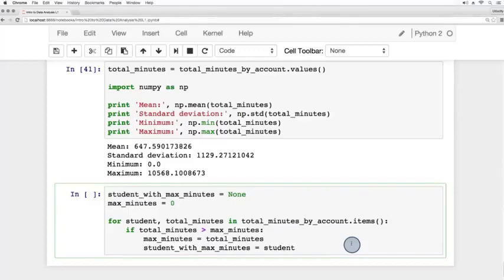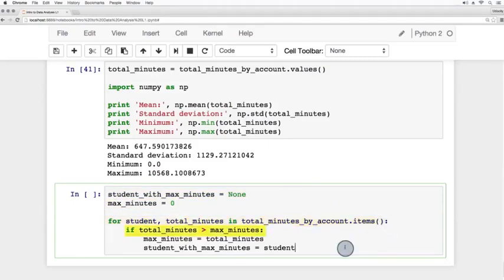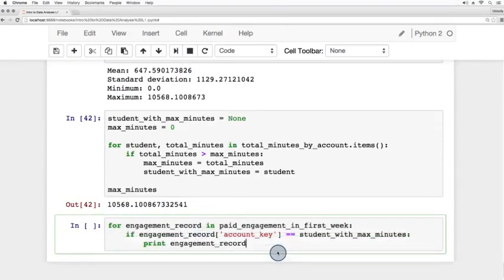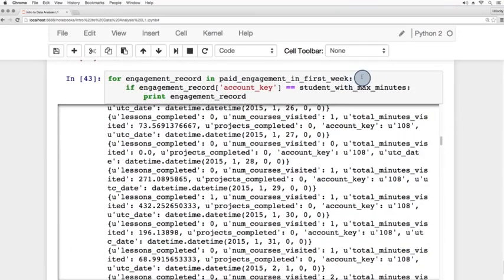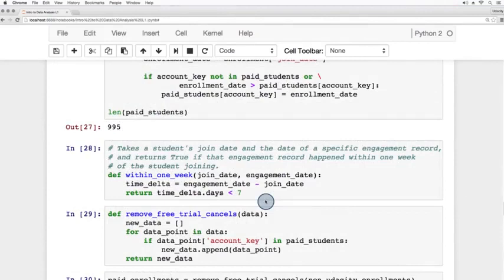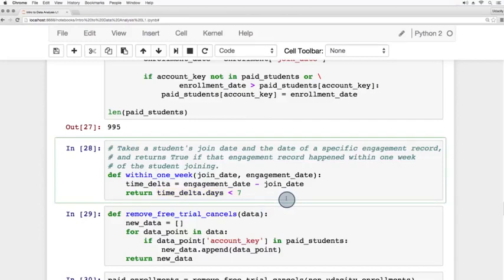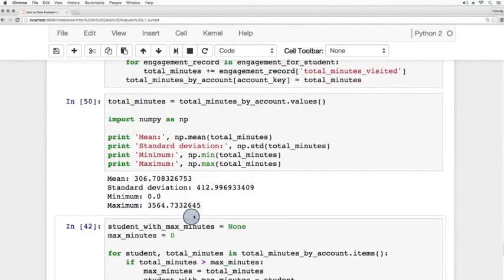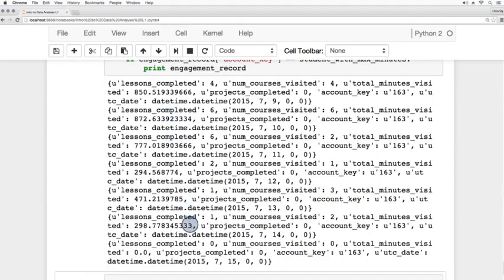25 Debugging Data Analysis Code Solution